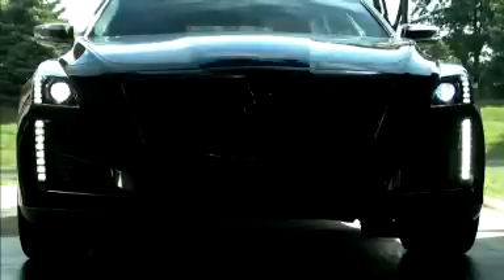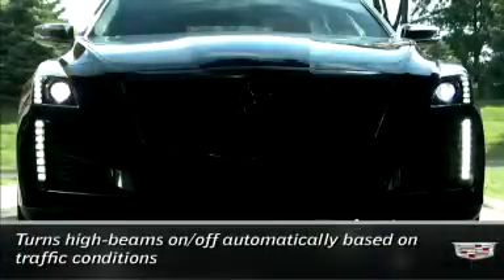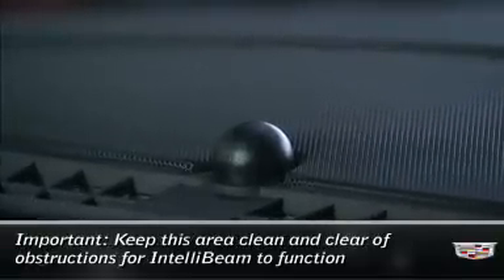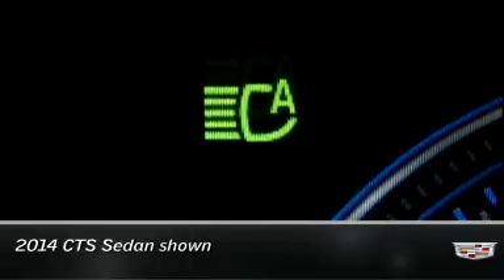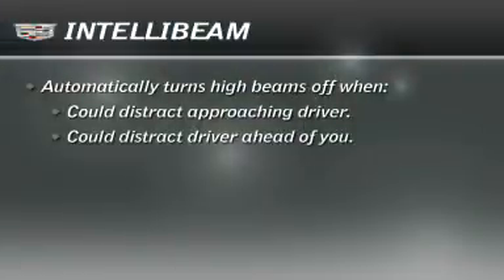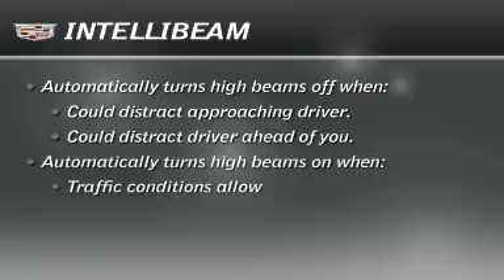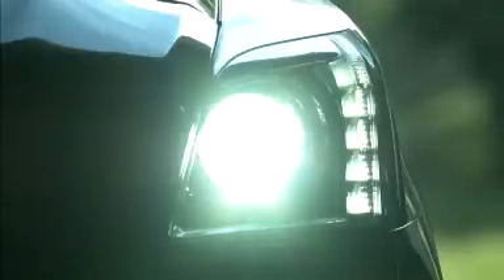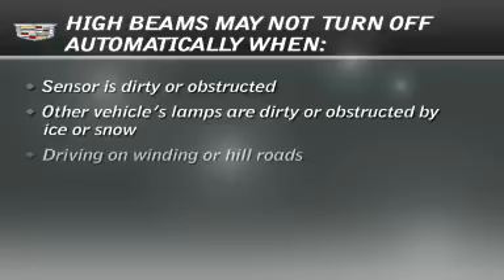Cadillac Intellibeam System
See how Cadillac's Intellibeam Headlight System makes night driving even easier.